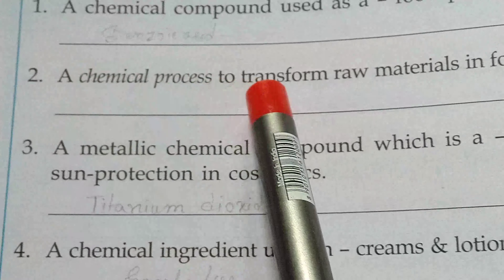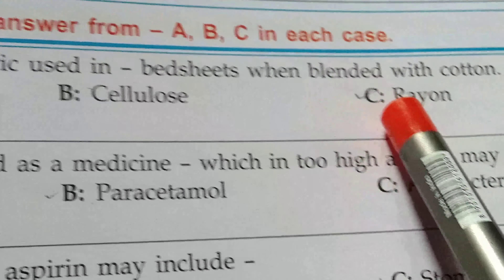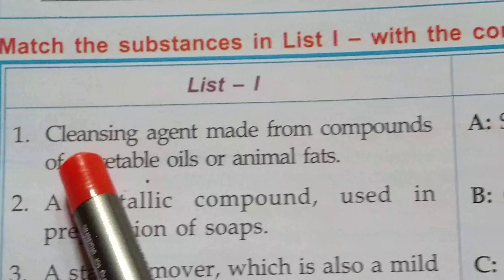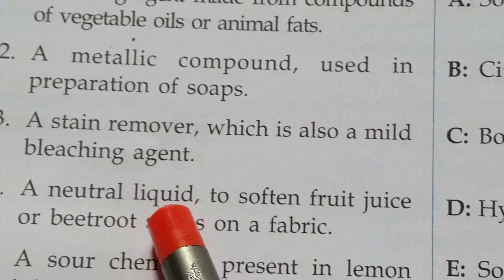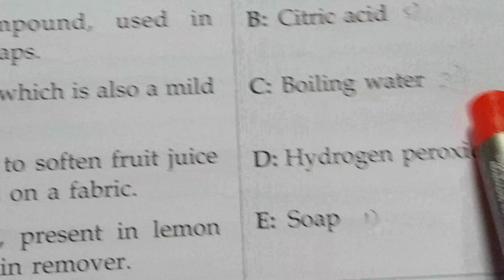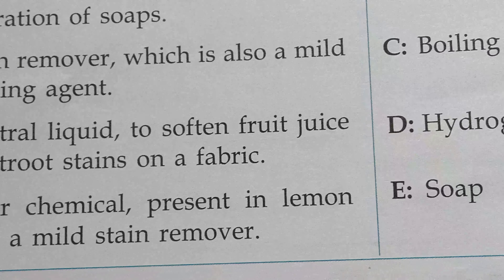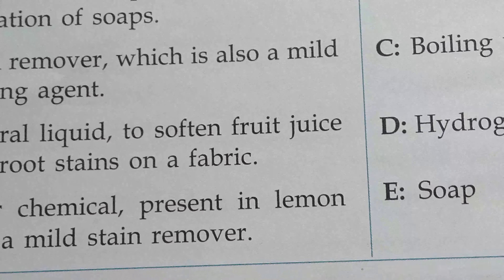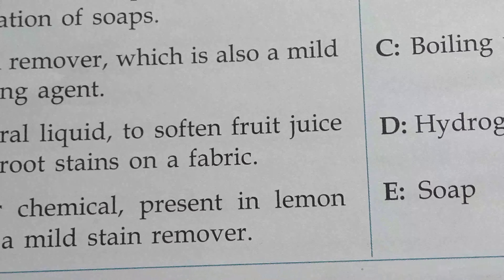Class 6 Chemistry, ( Work Book . Ch.1 pg- 10-12 ) discussed.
Work book.